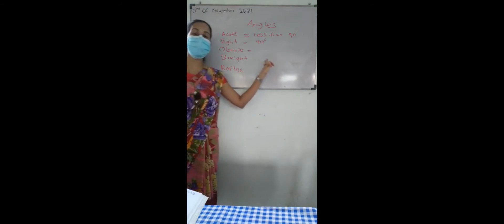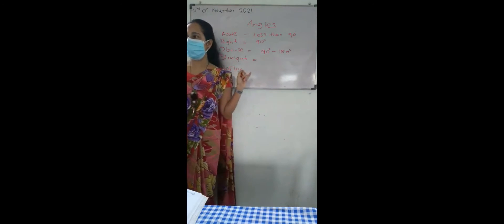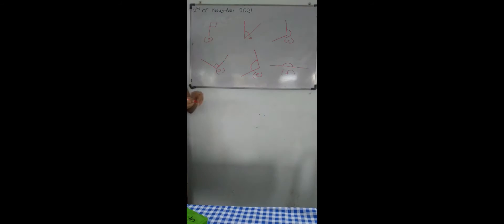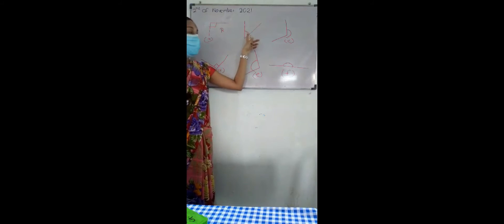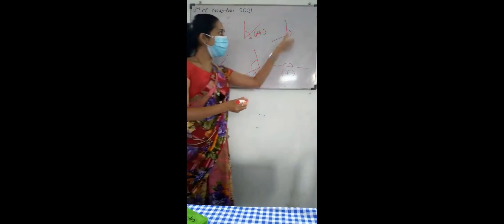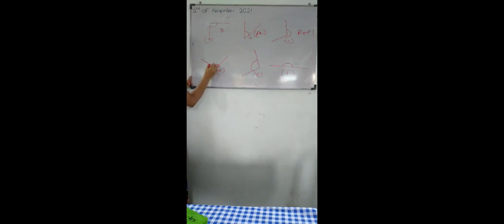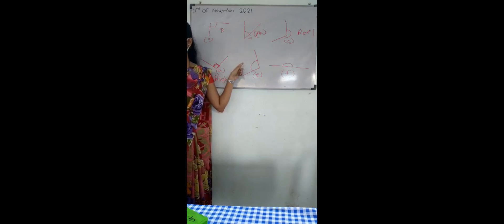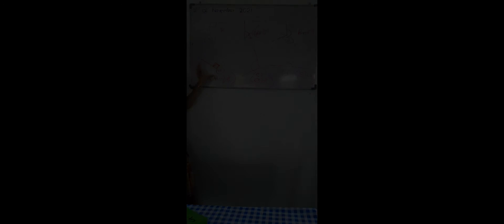Introduction to Angles- Mathematics- LET'S MAKE IT EASYYY!!!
Small introduction about types of angles